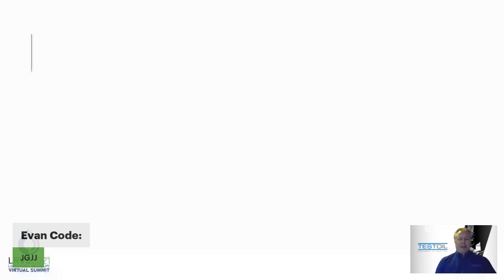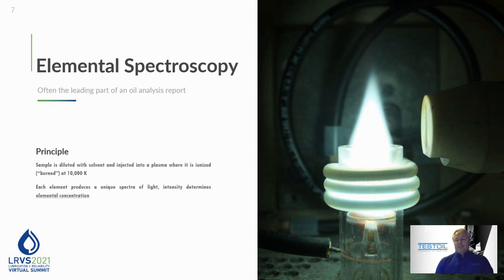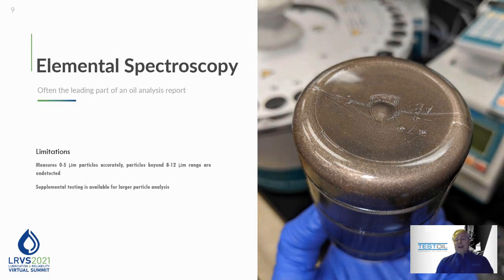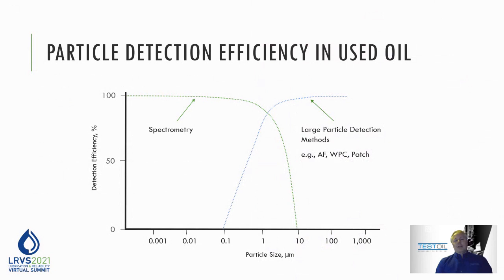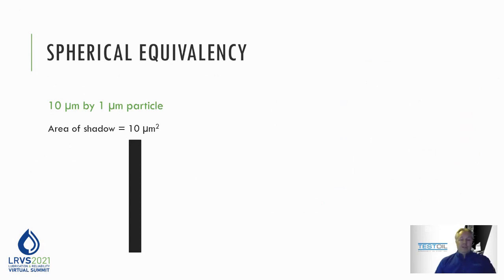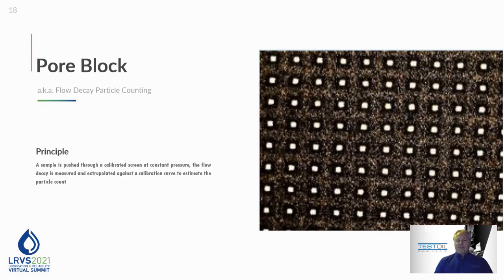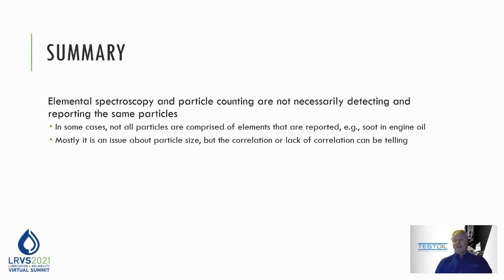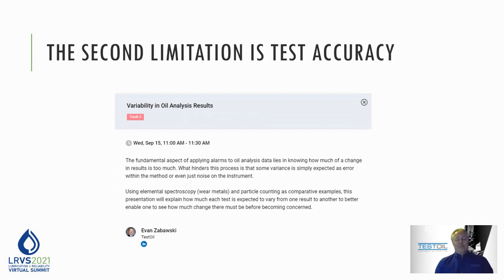Oil Analysis Limitations by Evan Zabawski Senior Technical Advisor TestOil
Interpreting the data on oil analysis reports may seem intuitive at times, and other times more like a black art. Sometimes there are correlations between different tests, and sometimes there are not; both situations can be quite telling.

Using elemental spectroscopy (wear metals) and particle counting as comparative examples, this presentation will explain how each test is limited to its own perspective, and how to properly compare and contrast the data.